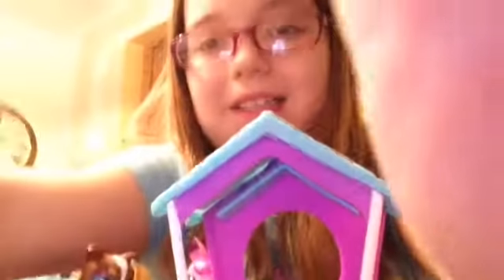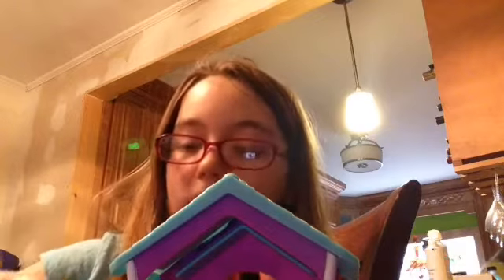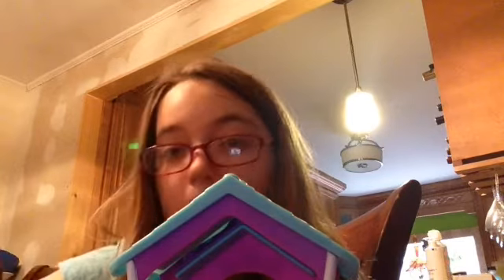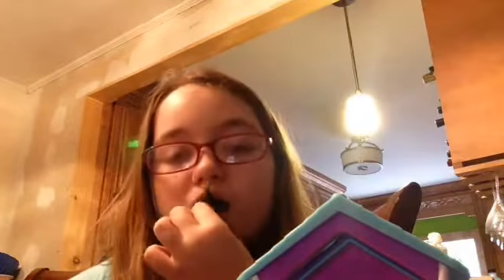Double review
It is a double review.